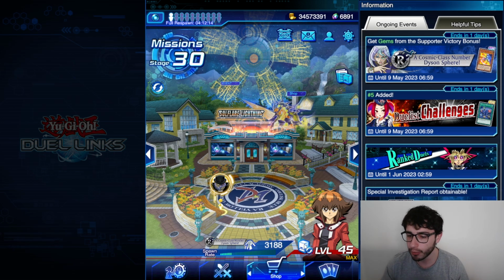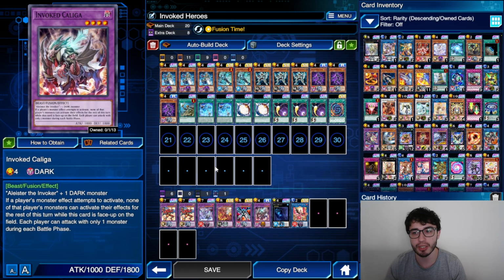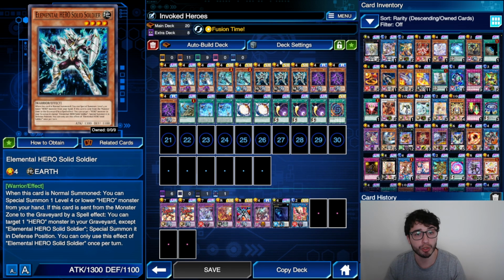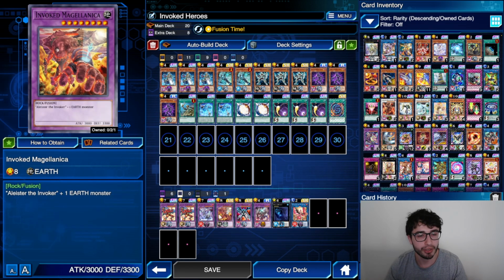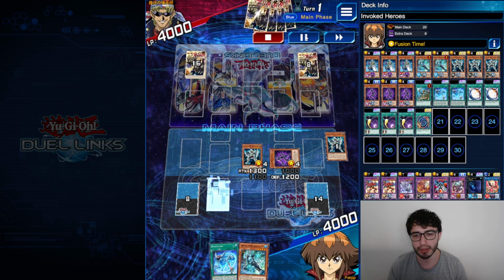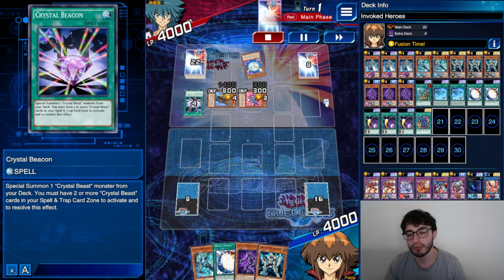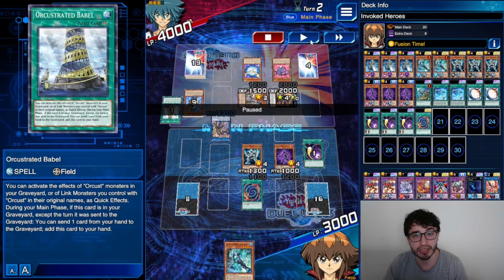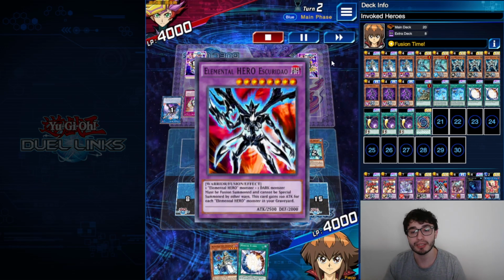Yu-Gi-Oh! Duel Links || INVOKED HEROES PERFECT ANTIMETA DECK! SHUTTING DOWN ALL ORCUST VARIANTS!